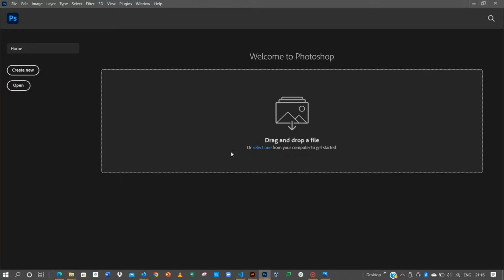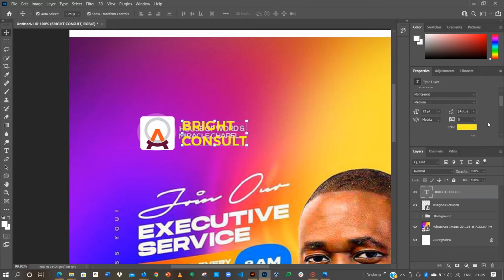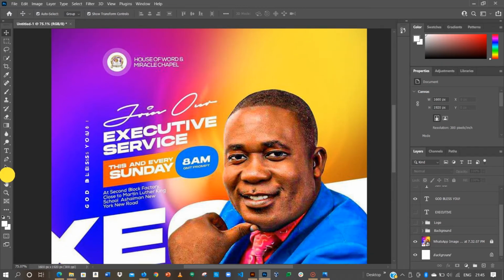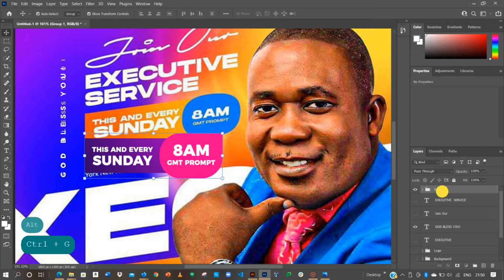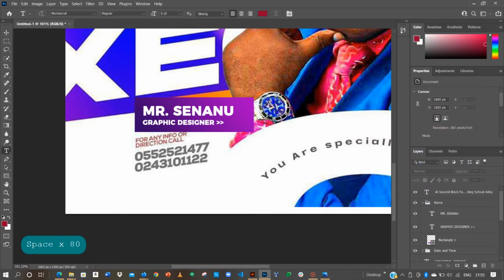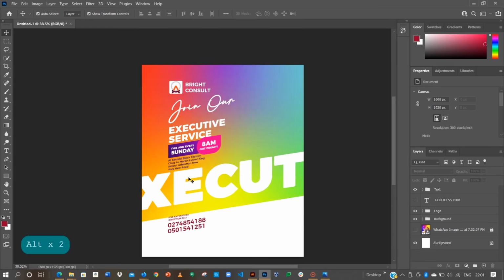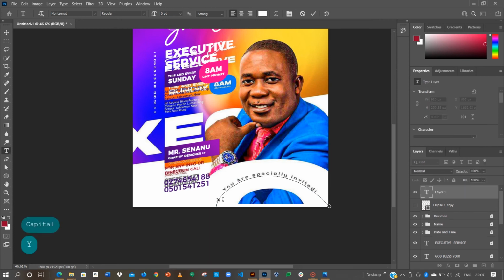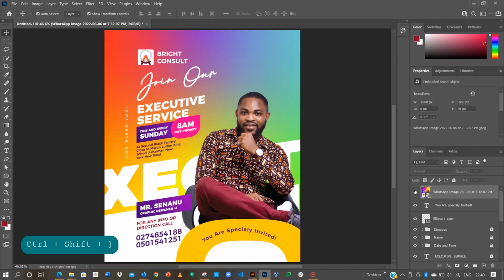How to design flyers with Adobe Photoshop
In today's challenge, I demonstrate how to use Adobe Photoshop software to design a flyer which can be used for either a church, corporate, programme, or event. Learn how to use tools like pen, shape, skew, text etc.

If you have any questions, drop them in the comments section.